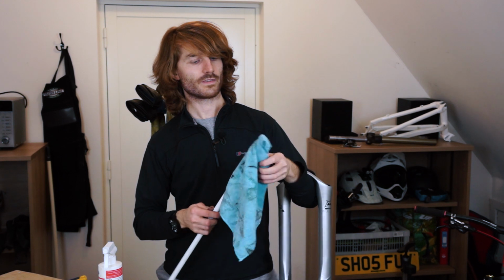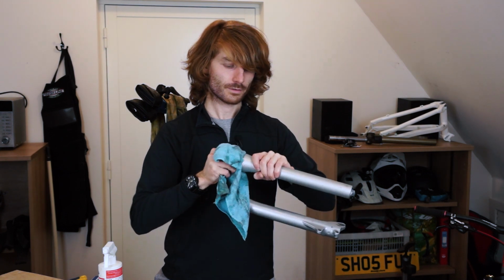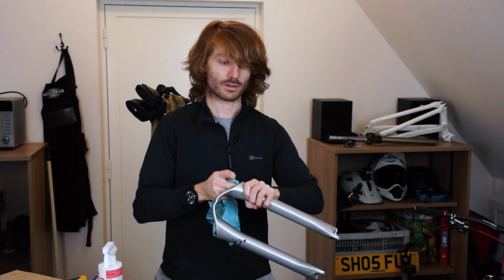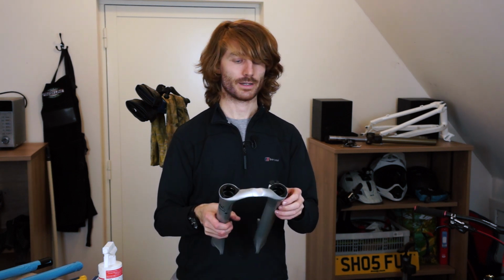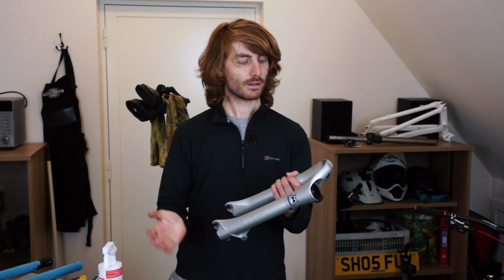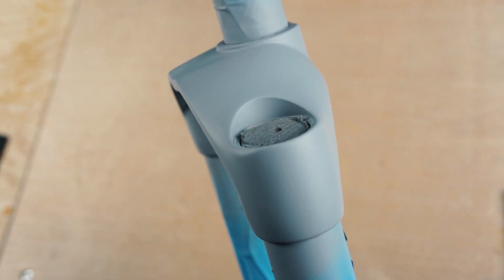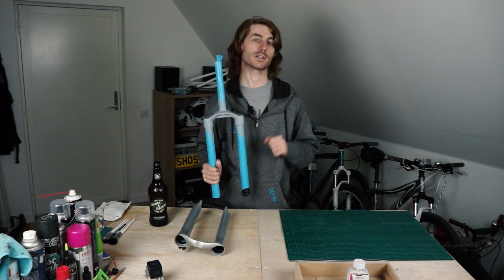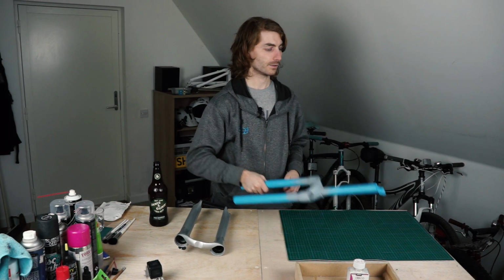OLD BUT GOLD! Refurbing a Retro Marzocchi Z1 & Turning it Gold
Everyone is super stoked and impressed by the re-emergence of the fabled Marzocchi Z1. I say everyone, a niche of people within the niche of MTB, so thats like, at least 7 people!

Jokes aside people are excited. So I thought it was now a good time to re-visit said fabled fork in the Z1 Freeride SL flavour and pay it some TLC with a full re-furb and custom paint finish. Also Gold, so much gold.

T-Shirts & Merch!

More on my site!

Riding Gear

Adobe Premiere
Adobe After Effects
Adobe Photoshop